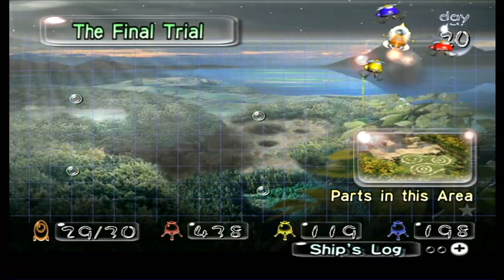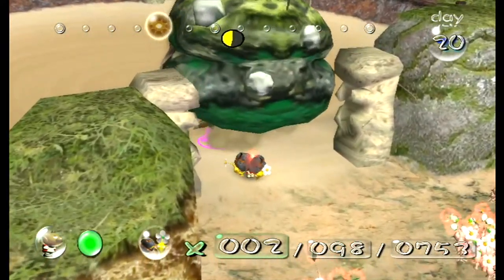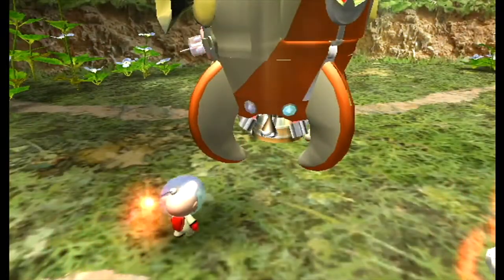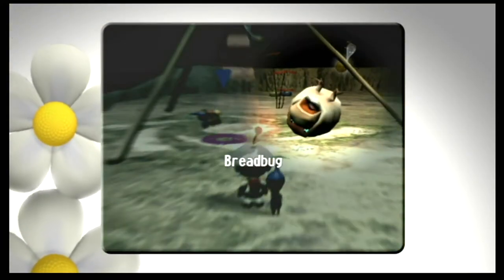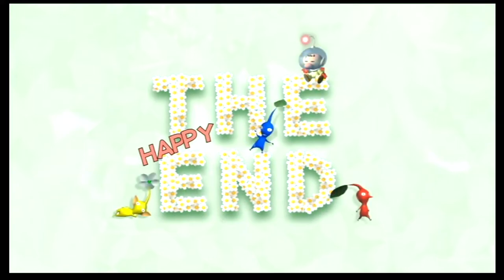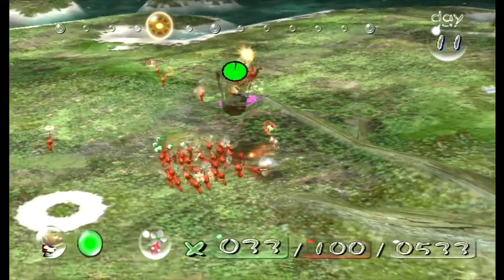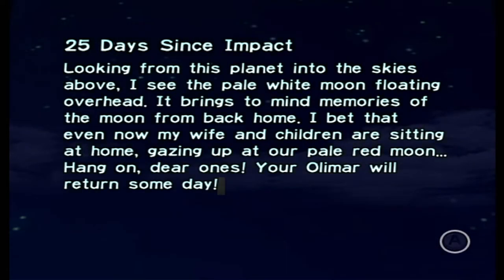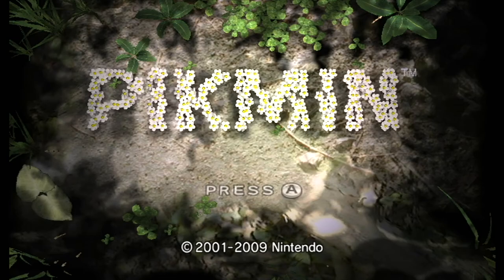Tytan Plays | Pikmin | Wii | Ep 12 End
My PC:
-CPU: AMD Ryzen 3700x
-RAM: 16GB Corsair Vengeance RGB @3600Mhz
-MB: MSI MPG X570 Gaming Pro Carbon WIFI
-GPU: Nvidia GTX 1060 6Gb
-SSD 1: Samsung 860 Evo 250Gb
-SSD 2: Samsung 860 Evo 500Gb
-HDD 1: WD Blue 1Tb
-Case: Corsair Obsidian D500
-Keyboard: Corsair K95 RGB Platinum
-Mouse: Corsair Scimitar RGB
-Mic: Rode MT USB
-Cam: Logitech 920
-Headset: Corsair HS50